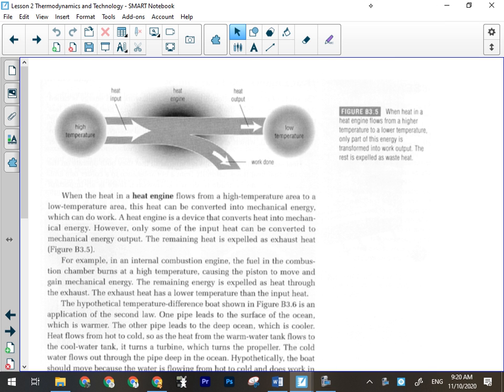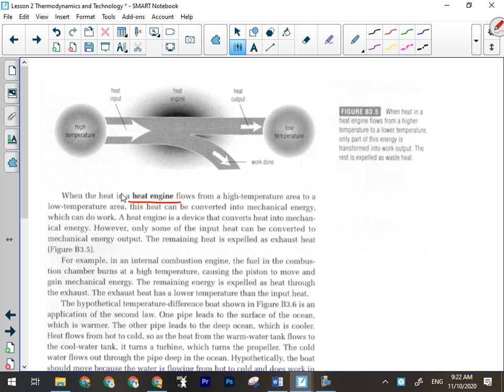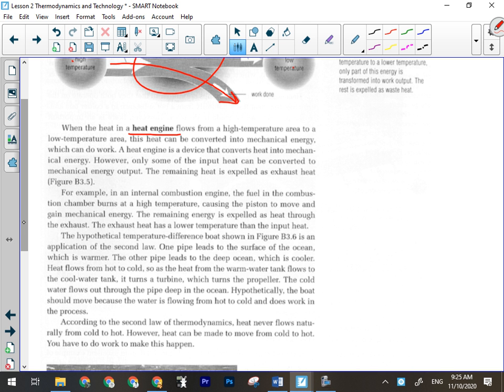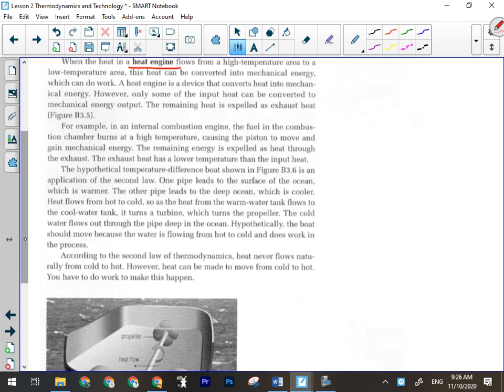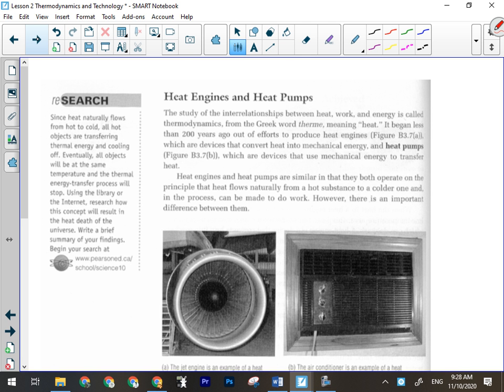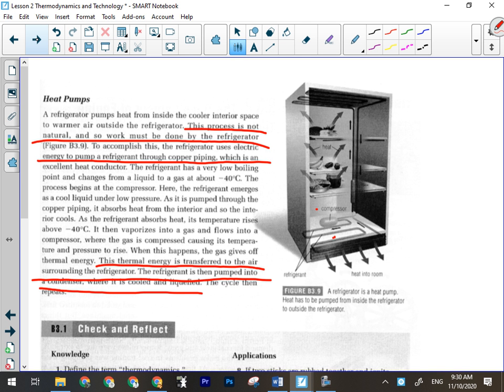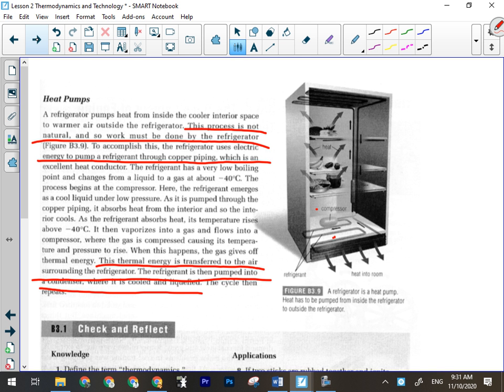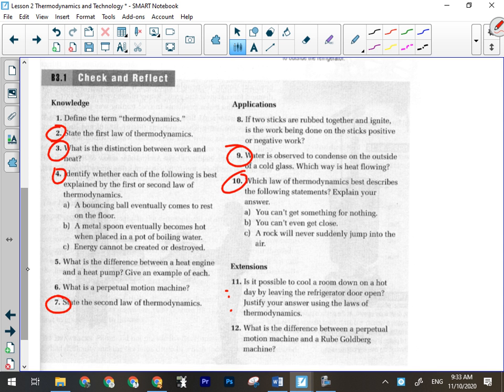Science 10 | Thermodynamics Part 2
Heat Engines, Heat Pumps and the second law of thermodynamics.